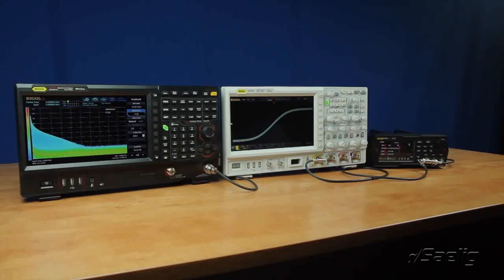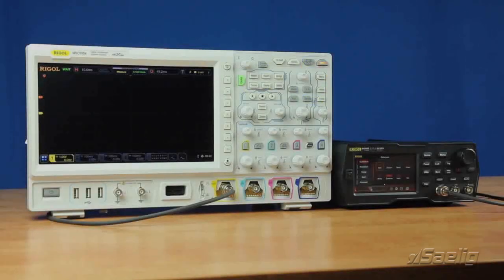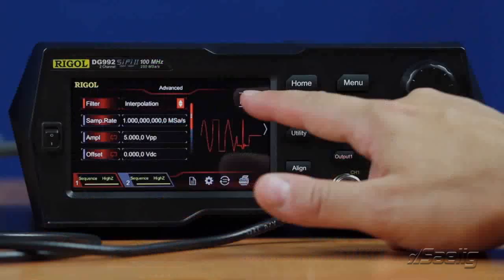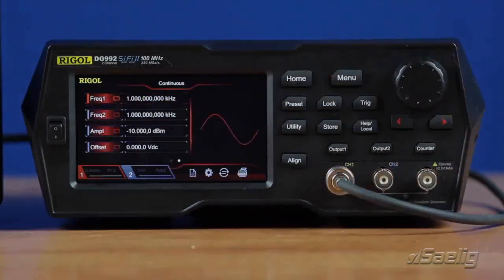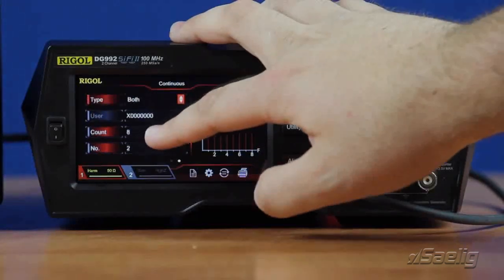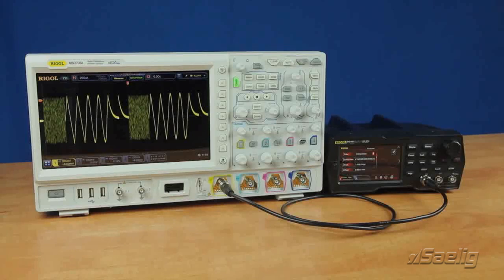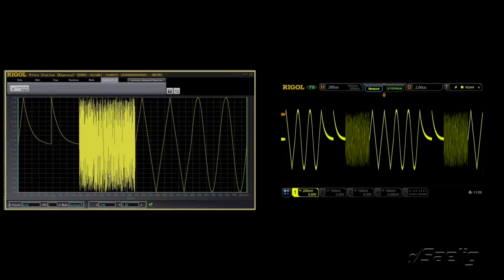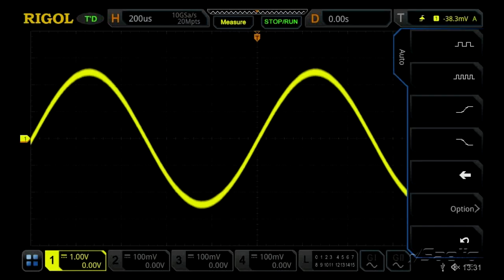RIGOL DG800 / DG900 / DG2000 Arbitrary Waveform Generators from Saelig: Features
Rigol's SiFi II technology, 16-bit resolution, Sequence Mode, Dual Tone Outputs, Pseudo-random Bit Streams, Harmonic & RS232 Traffic Generation are all described here!